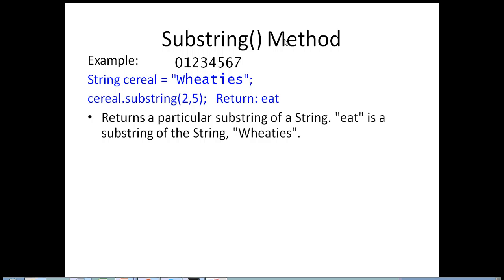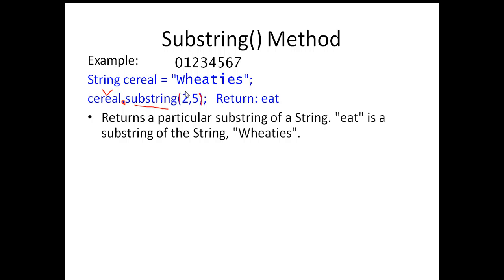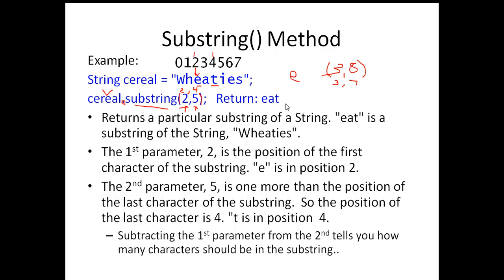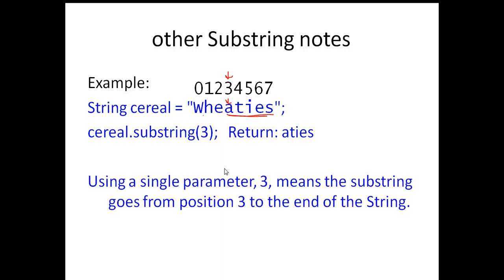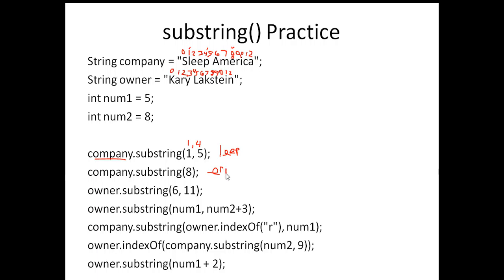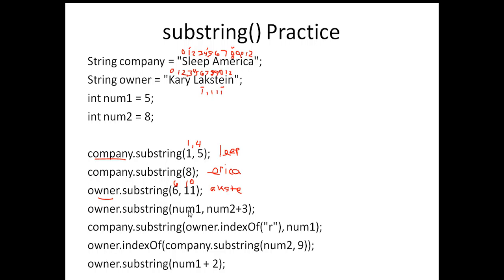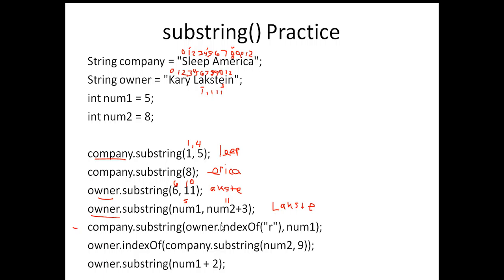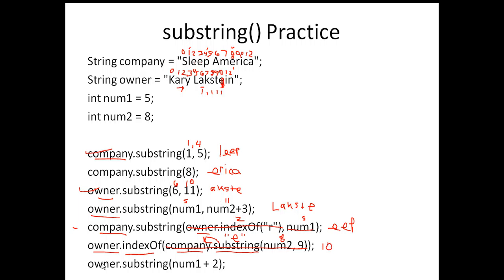Ch7 Substring Method1